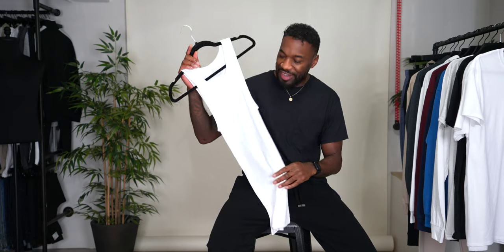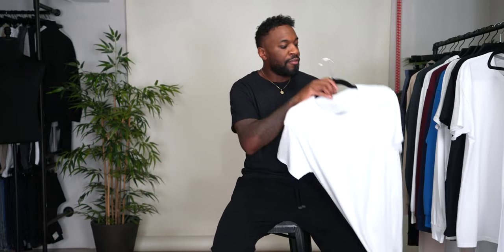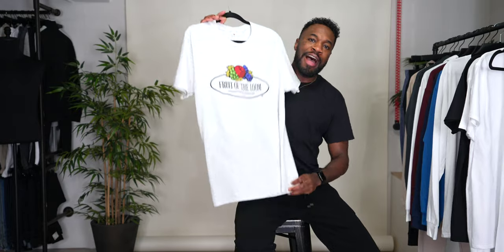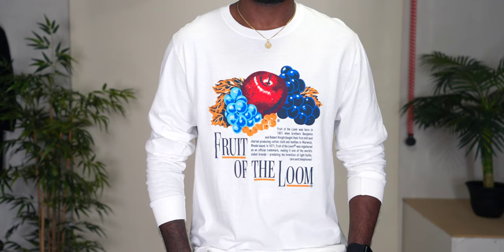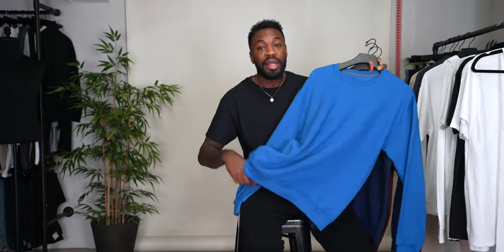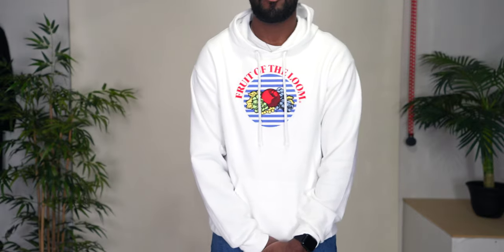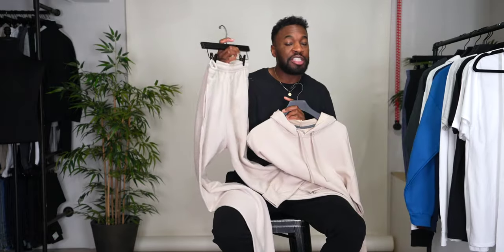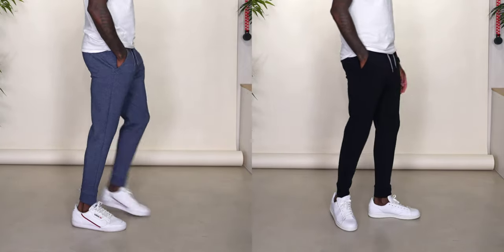10 Wardrobe Essentials | I AM RIO P.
ITEMS SHOWCASED:
White Tank Top (10-Pack)
White Undershirt (10-Pack)
White SS T-Shirt (2-Pack)
Black Pocket T-Shirt (2-Pack)
Retro T-Shirt
Heritage LS T-Shirt
Blue Sweatshirt
Navy Sweatshirt
Maroon Sweatshirt
Vintage Striped Hoodie
Zip Hoodie
Eversoft Pullover Hoodie
Eversoft Sweatpants
Blue Joggers
Black Joggers

MAILING ADDRESS:
Rio P.

📩 please email before sending.